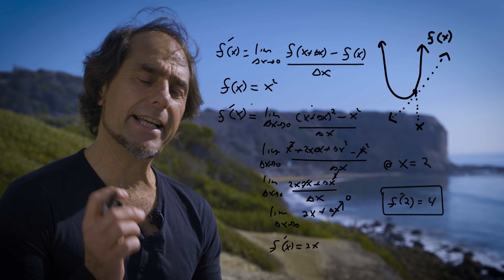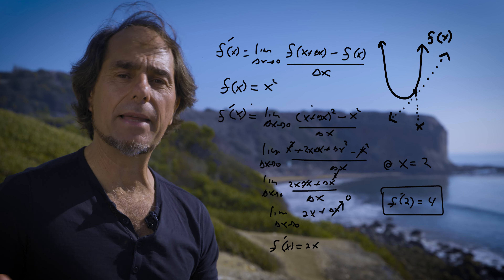Limit Definition Derivative Ex - How to understand the derivative for beginning students of Calculus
Cafe Calculations - Limit Definition of the Derivative Example

This video will demonstrate how to calculate the derivative of a function using the limit definition at a particular point.